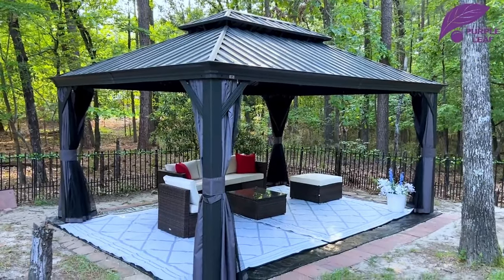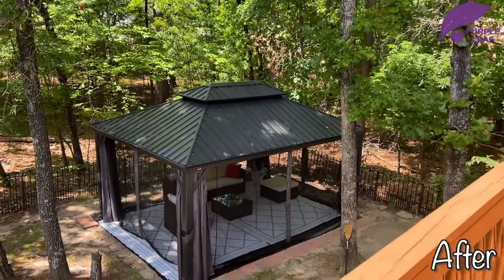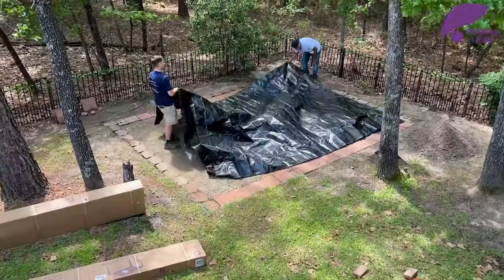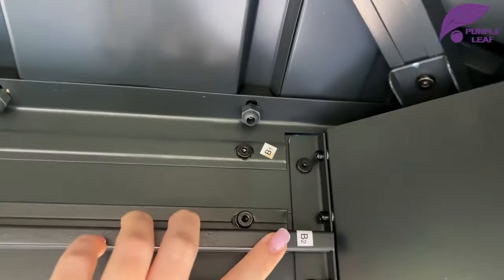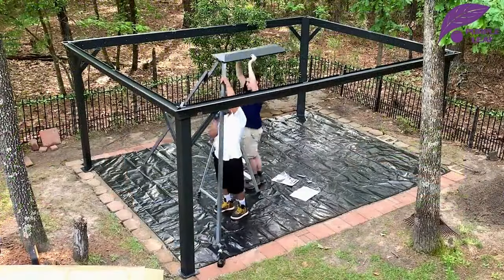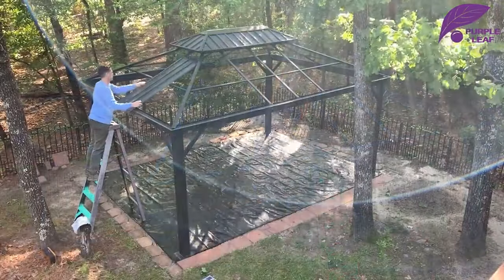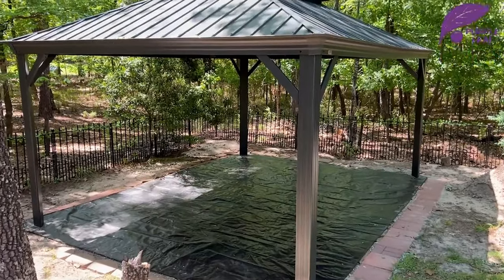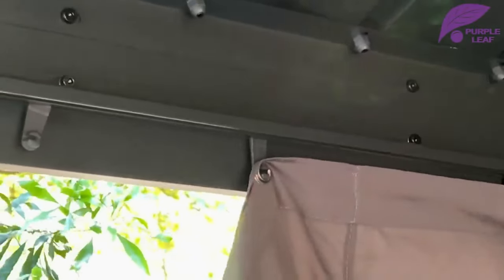Isn't this gazebo of my dreams!!Gazebo&Outdoor furniture&Homedecor&Cozy life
This is a stylish and sturdy outdoor patio gazebo. It features a simple design that offers a large shade and gives efficient large protection from bright light, sun's rays and harsh heat. PURPLE LEAF hardtop gazebo gives you a spot to enjoy your garden come rain or shine. It will become a permanent addition to your outdoor space, ideal for entertaining or simply relaxing alone or with family.

Poetic dwelling in the sun, looking for more about beauty and the possibility of enjoying life.

Looking forward to your visit!It's up to 19%off!